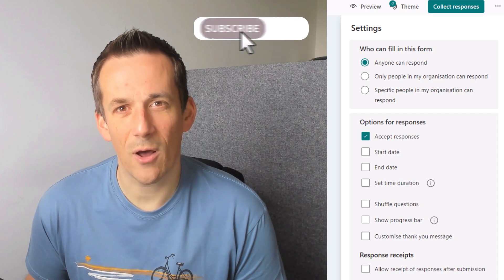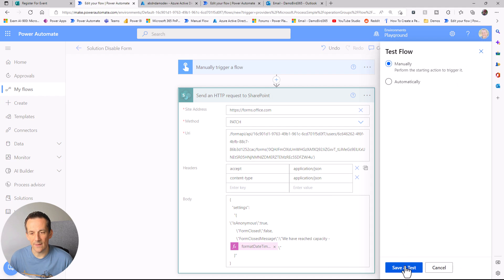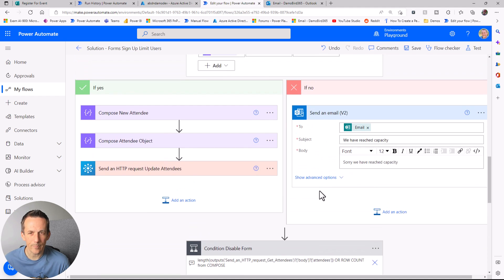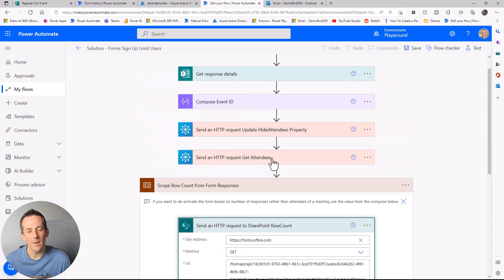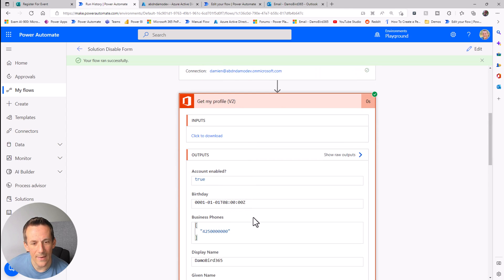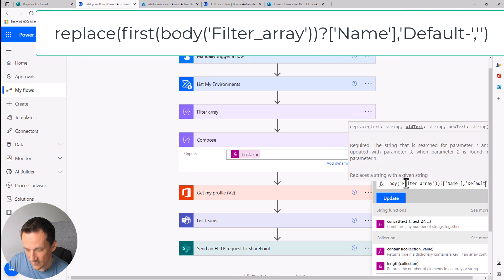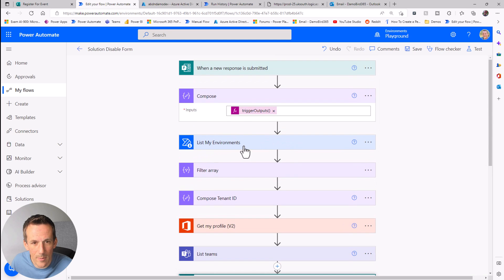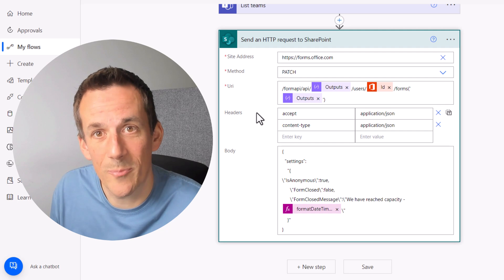Automate Microsoft Forms Closure in Power Automate Based on Event Signups | Tutorial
Stop manually closing Microsoft Forms when your event fills up—let Power Automate do it for you! In this step-by-step tutorial, you’ll discover how to leverage an unpublished API to automatically disable a Microsoft Form when your event reaches capacity, saving you tons of time and preventing overbooking.

You’ll see exactly how to set up a Power Automate cloud flow that checks form responses, closes the form at your chosen limit, and even customizes the message attendees see. Whether you’re running webinars, workshops, or company registrations, this workflow automation eliminates the hassle of manual monitoring and ensures a smooth attendee experience. Plus, you’ll learn how to dynamically grab tenant and form IDs, making your solution flexible and reusable—no hardcoding needed!

What You’ll Learn:
✔️ Build a Power Automate flow to automatically close Microsoft Forms at capacity
✔️ Retrieve and use dynamic tenant, user, and form IDs for reusable automation
✔️ Prevent duplicate event invitations with Graph API integration
✔️ Apply these low-code techniques to streamline event sign-ups and digital processes

Timestamps:
00:00 – Instantly Disable Microsoft Forms with Power Automate: The Ultimate Event Capacity Solution
00:40 – Manual vs. Automated Form Disabling: See the Difference
01:05 – Setting Up HTTP Requests to Control Form Status
03:21 – Automating Form Closure Based on Event Sign-Ups
09:08 – Making Form Closure Dynamic with Real-Time Values
11:56 – How to Retrieve Tenant ID in Power Automate
14:28 – Getting Your Form’s Unique ID Automatically
17:08 – Testing the Flow: Dynamic Values in Action
18:38 – Wrapping Up: Key Takeaways and Next Steps

Ready to automate your event sign-ups? Try this solution and let me know how it works for you in the comments!

Download and delete historical form responses
Disable Microsoft Forms using Power Automate